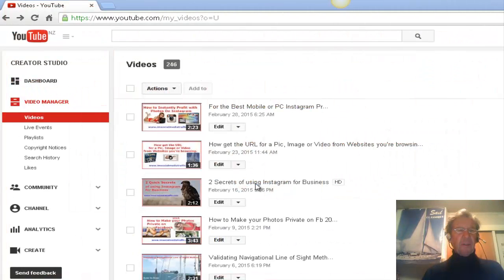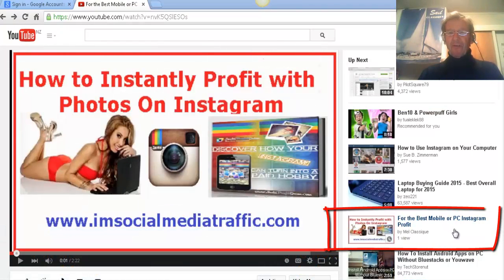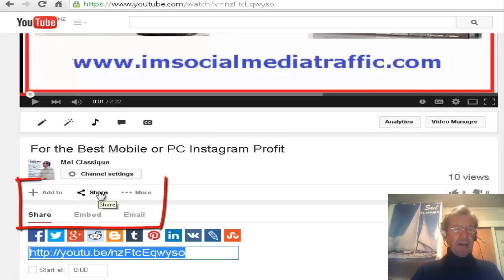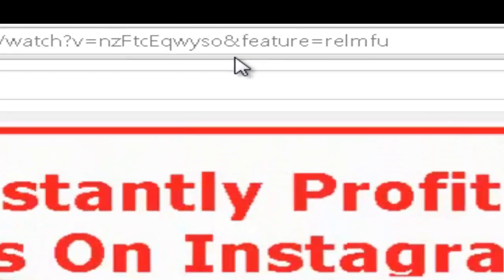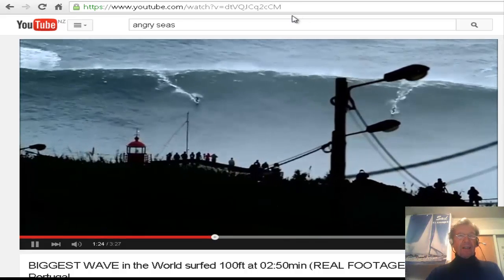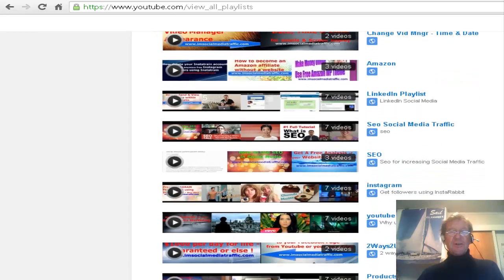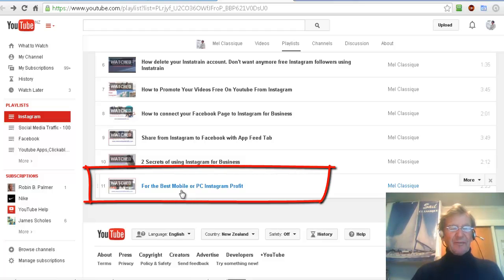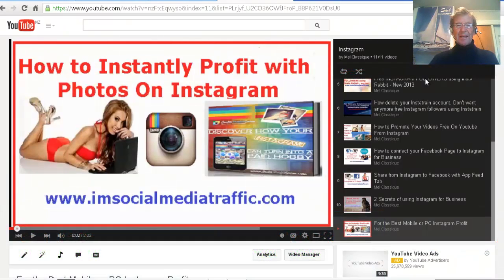Find the URL of a Youtube Video & Playlist 2015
Transcript - I’m at my Video Manager Page & from this selection of Videos, I’ll choose this one as a demonstration. I’ll go to the top address bar, here is the URL which I can highlight & copy & use as I wish. If you wish to get the URL for one of these videos on the side, select the title & go to the top address bar, highlight the URL & copy it just the same. Here’s another place you can get the URL for Video from, you scroll down, click Share & then embed.
You’ll find the code you can use to paste your video into your Blog & it has the URL for the in the middle here. It’s identical.
I’m using an up to date version of Youtube, in which case I don’t encounter this extra suffix you might find if you’re using an older version. Those Featured Videos used to have this suffix which you can remove completely & use the basic URL quite happily.
If you’re looking at someone else’s video, you’ll find the URL 4 that video up in the top, just copy & paste it & use it. If I want a URL for one of my Playlists, from Video Manager Page I click Playlists.
 I scroll through my Playlists. I select Instagram Playlist & in the top address bar I find the URL for the Playlist, copy it in total & paste it where I want someone to see it.
The last Video I added to my Instagram Playlist is the video we’ve been using as a demonstration. If I click on it’s link, I bring this video from the Playlist up, it has its own individual URL & beside the Video are other videos in my Instagram Playlist.
If you wish to use the URLs I’ve shown, I trust you find the Tips & Strategies useful to you.